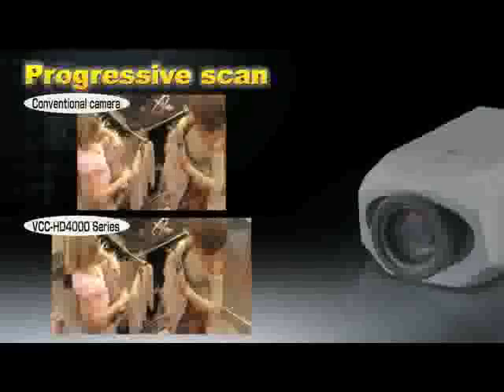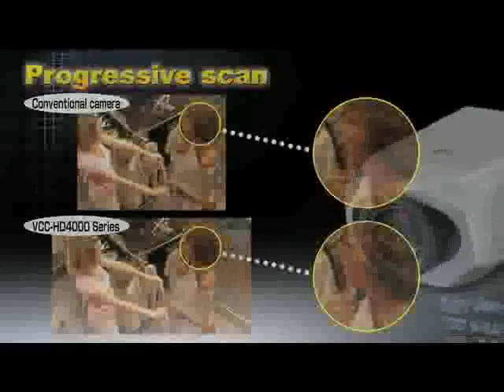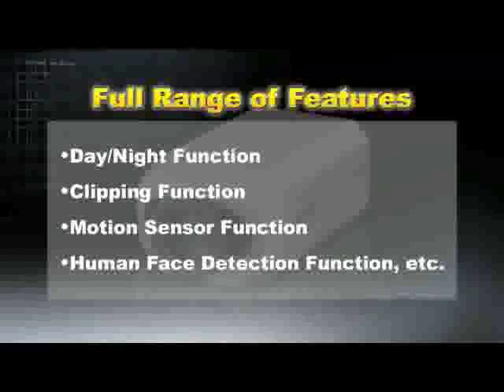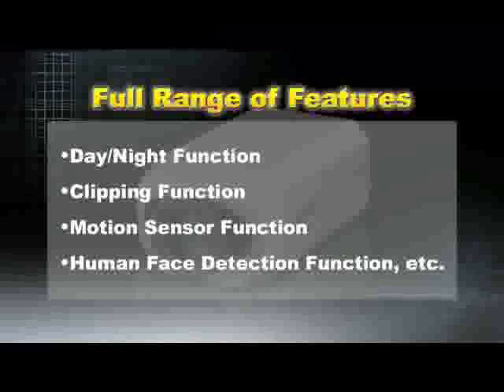Sanyo High Definition CCTV Camera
High Definition Network Zoom Camera - Sanyo VCC-HDN4000P